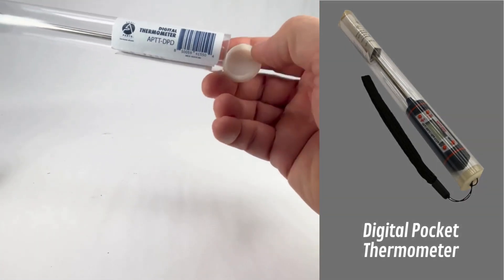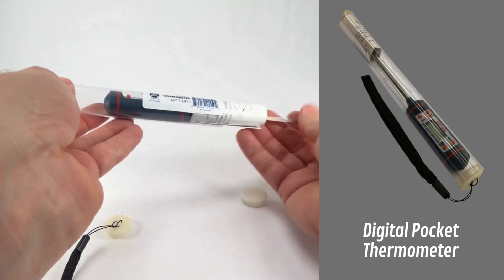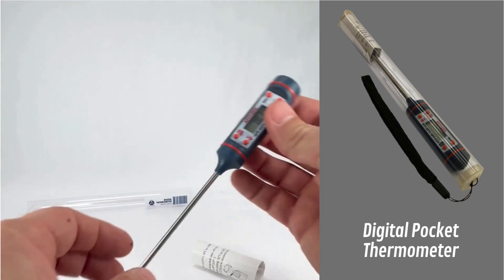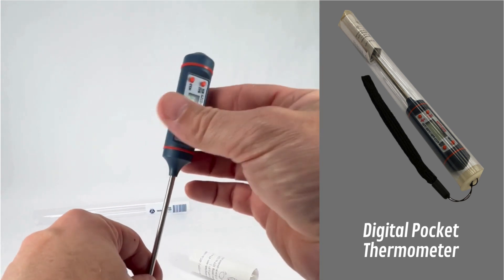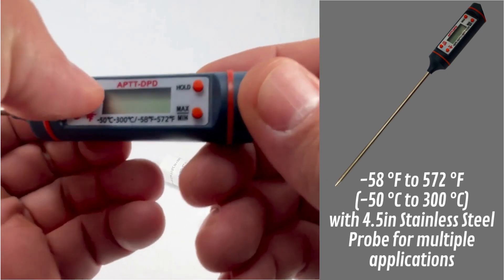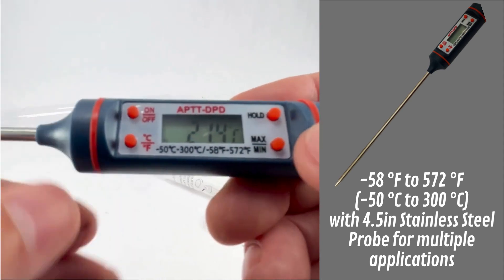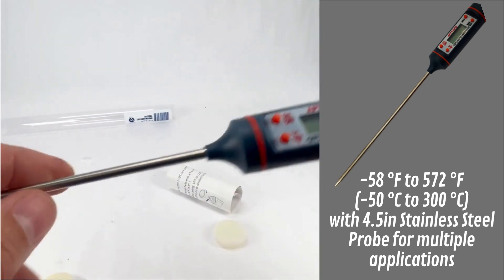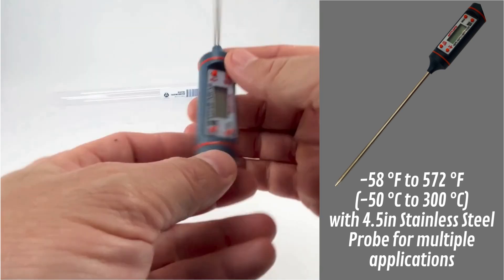Appli Parts Stainless Steel Probe Portable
Introducing the Appli Parts Stainless Steel Probe Portable.

Pocket Thermometer, your ultimate companion for precise temperature measurements in various settings.

Crafted with versatility in mind, this kitchen thermometer is designed to excel in cooking, baking, HVAC, and an array of other applications.

Equipped with a 5.8-inch long probe constructed from food-grade metal, safety is guaranteed without compromising on performance.

Whether you're grilling, experimenting in the lab, or working with HVAC systems, rest assured that this thermometer is up to the task.

With the flexibility of providing temperature readings in both Fahrenheit and Celsius scales, this thermometer caters to your specific needs, ensuring convenience and accuracy.

Its temperature measuring range spans from -58F to 572F (-50C to 300C), with a sensitivity of 0.18F and an impressive accuracy of +-3.6F.

Designed for ease of use, the Appli Parts thermometer ensures efficiency and precision in temperature measurement.